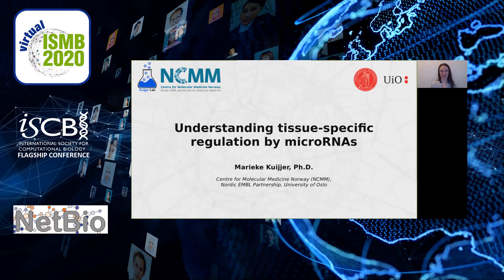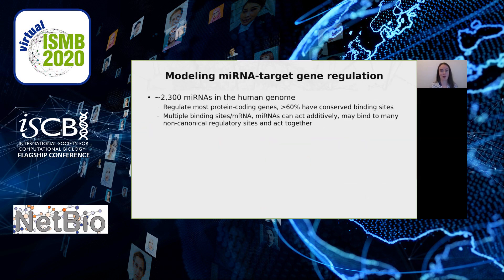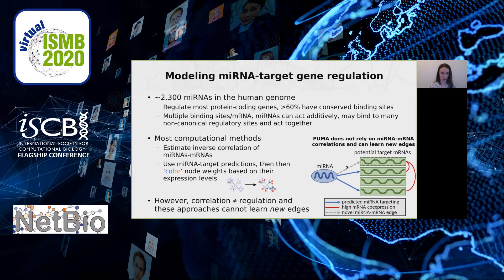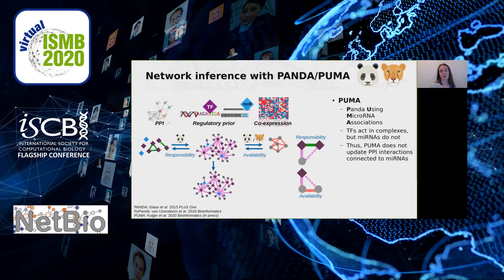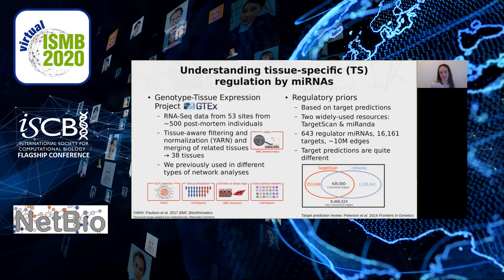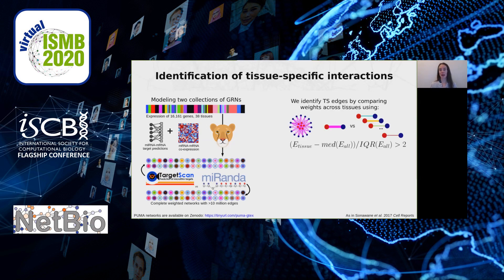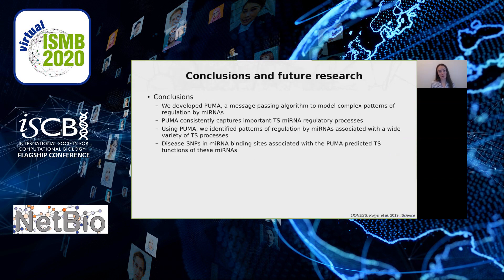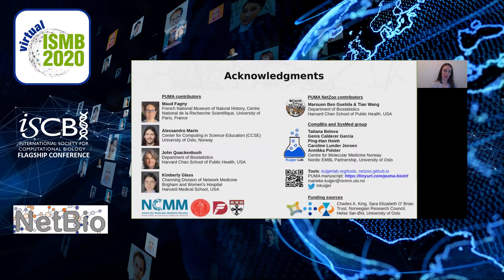Understanding tissue-specific gene regulation by miRNAs - Marieke Kuijjer - NetBio - ISMB 2020